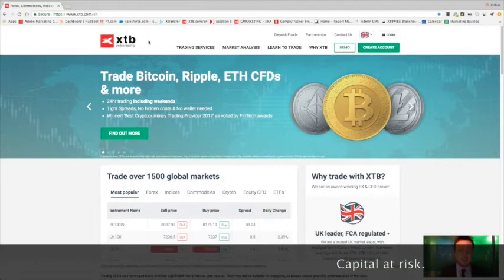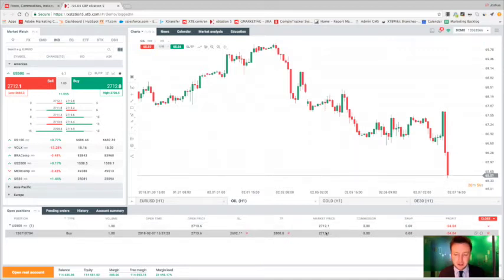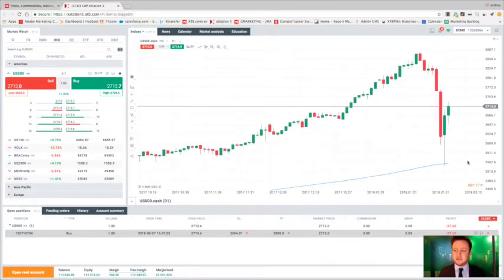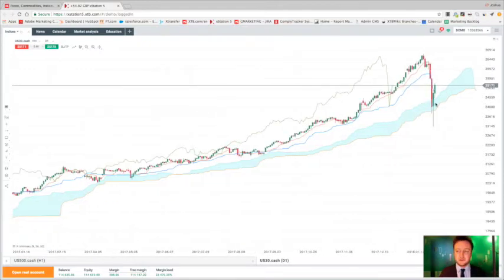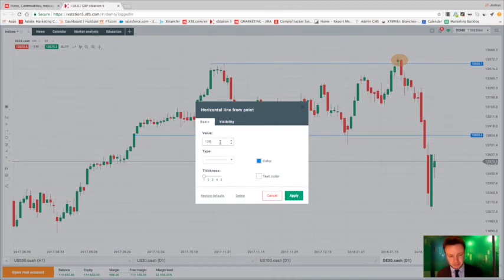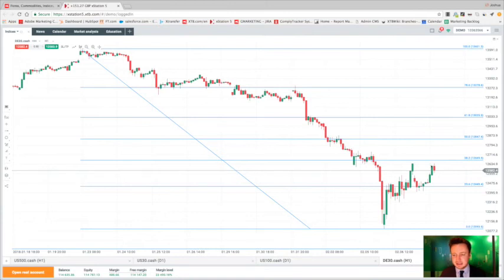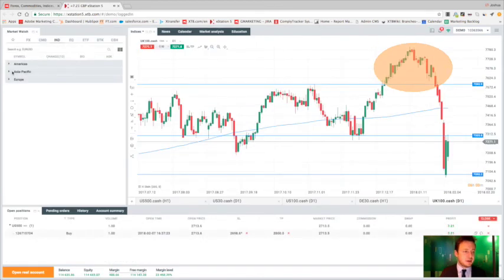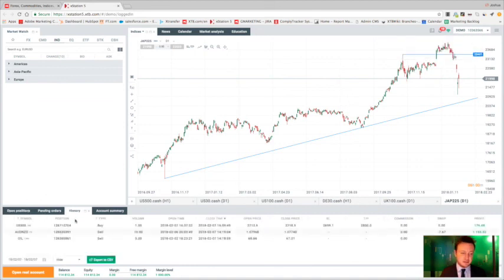xStation 5: How to Trade Indices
Chief Market Analyst David Cheetham guides us through an introduction to indices, and how to trade them on our award-winning platform xStation 5.

CFDs are complex instruments and come with a high risk of losing money rapidly due to leverage. 80% of retail investor accounts lose money when trading CFDs with XTB Ltd.You should consider whether you understand how CFDs work and whether you can afford to take the high risk of losing your money.